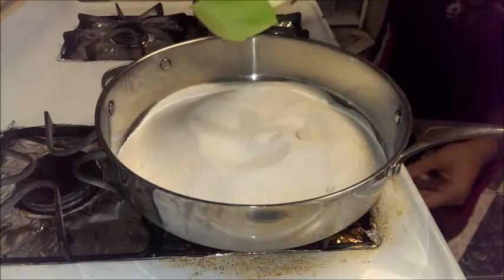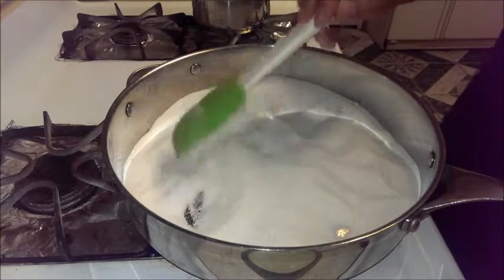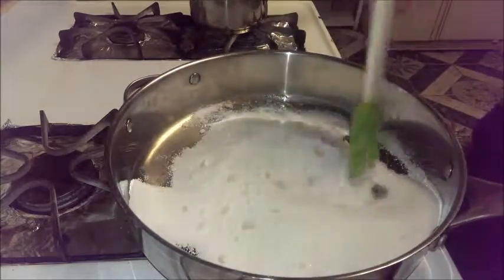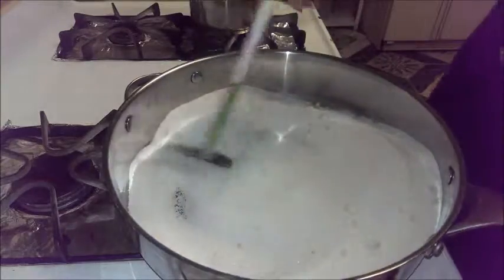Smoke Bomb Tutorial!!!! THINGS GO BAD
Hey guys, now this video took so long to make, because the software that i was using didn't want to read the media, so i had to convert it. Anyways, enjoy the video :D